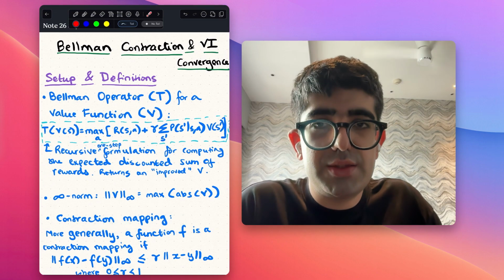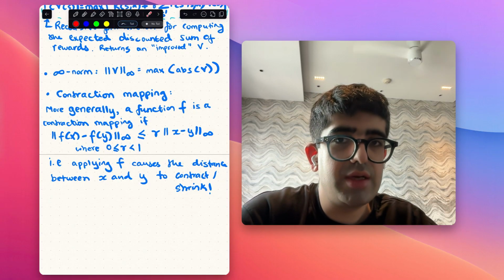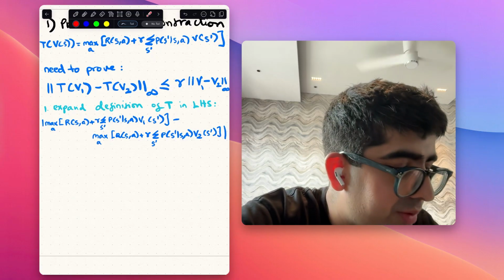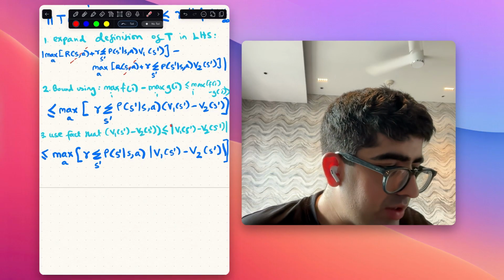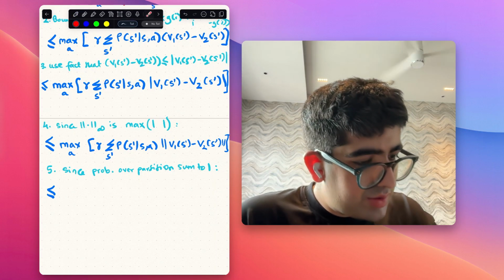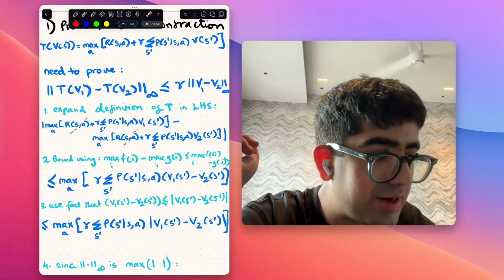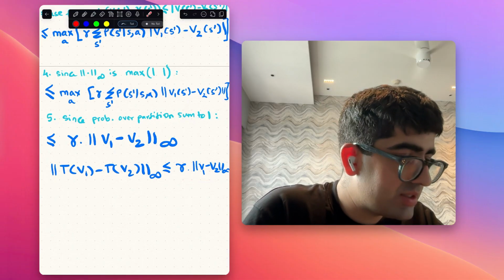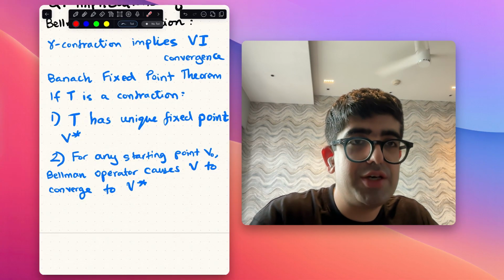The Bellman Contraction Proof: Why Reinforcement Learning Actually Works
Ever wondered why reinforcement learning algorithms actually work? Why value iteration converges? Why Q-learning finds optimal policies? The answer lies in one fundamental mathematical proof: the Bellman Contraction Theorem.

In this video, we prove that the Bellman Operator is a contraction and understand the implications of this property vis-a-vis value function convergence.

Prerequisites: Basic understanding of MDPs, value functions and value iteration.